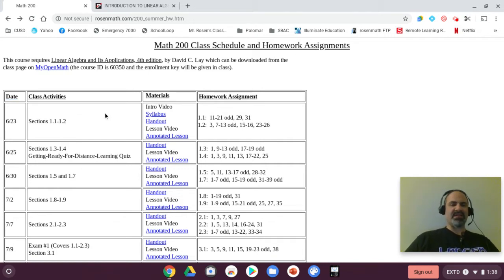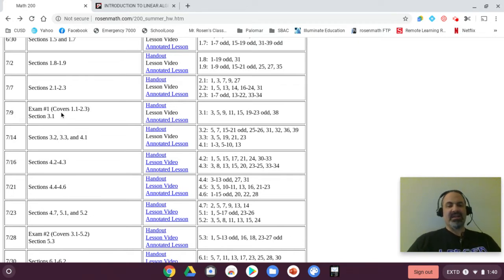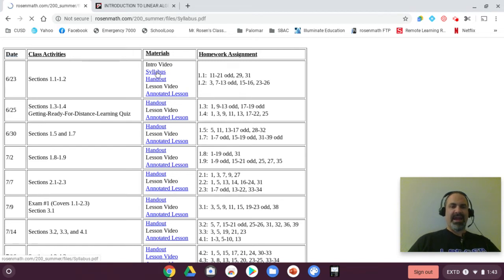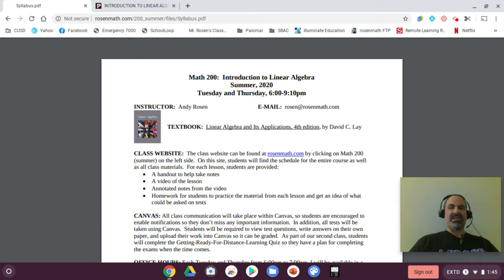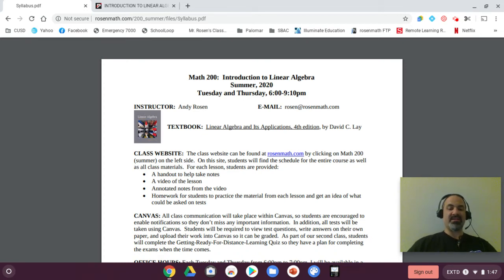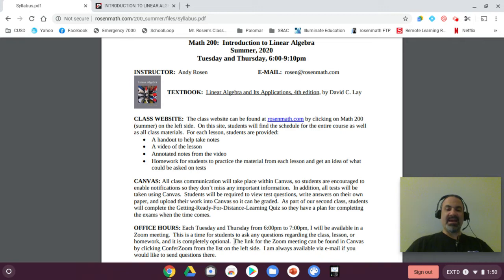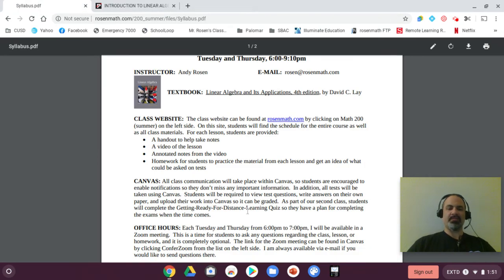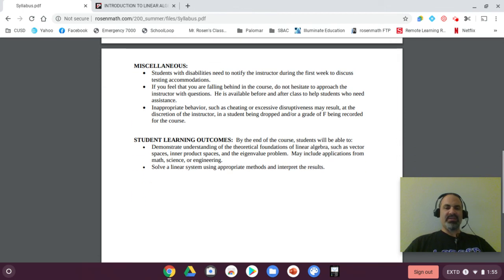Math 200 Intro Video